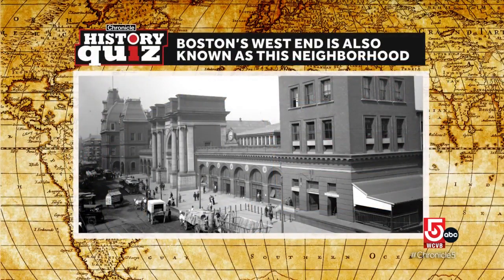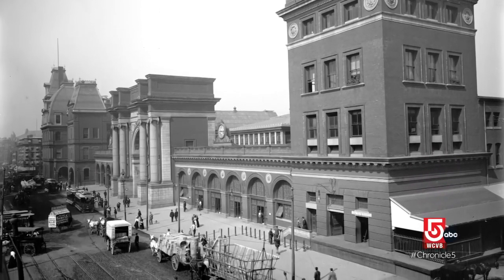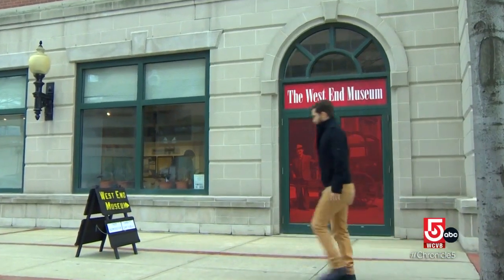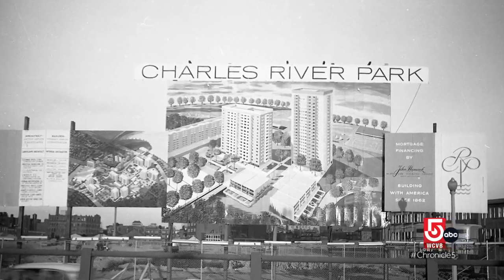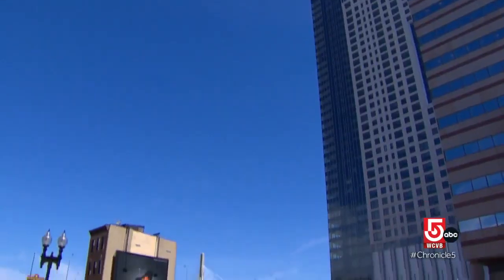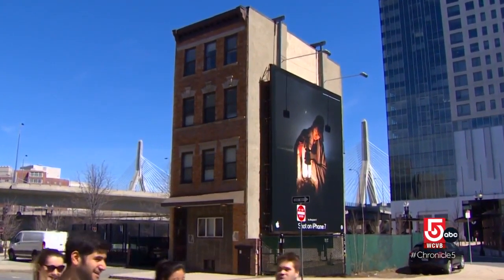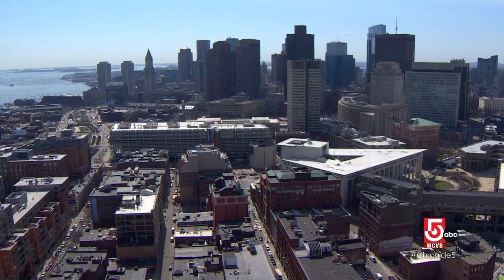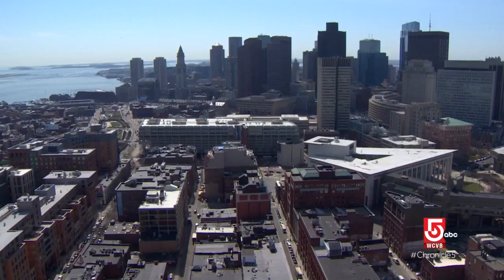Stop by Boston's West End Museum to see the complete transformation of what was once a strong imm...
Stop by Boston's West End Museum to see the complete transformation of what was once a strong immigrant community